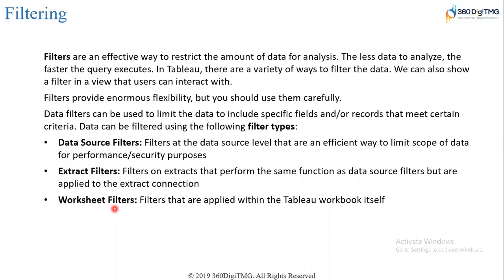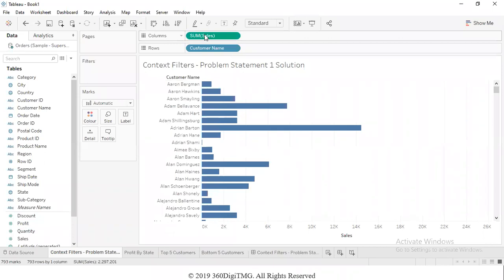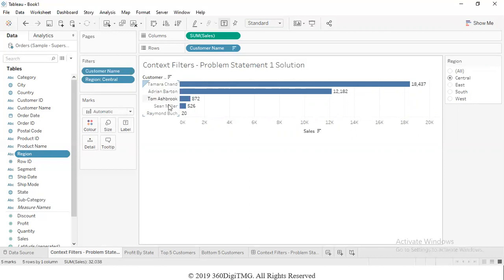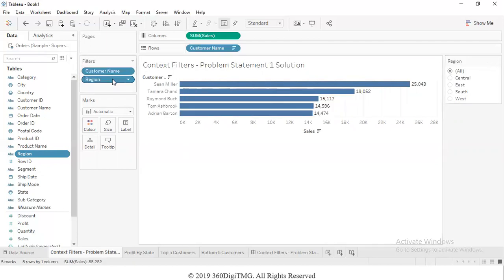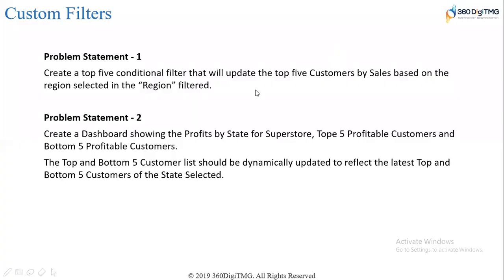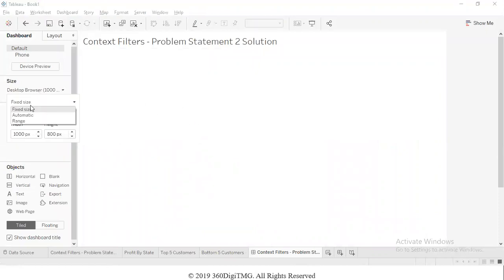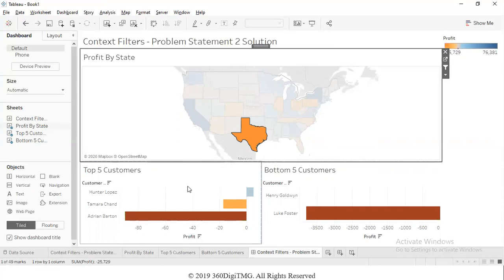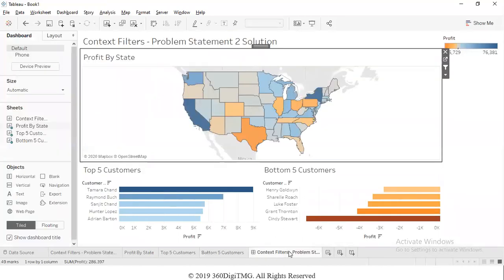Context Filter | How to Perform Context Filter in Tableau | Filtering Tutorial in Tableau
This video tutorial explains about Context Filters in Tableau. Context Filtering Tutorial in Tableau with examples

✅ Industry-Focused Projects
✔️ Forecasting
✔️ Machine Learning
✔️ Generative AI